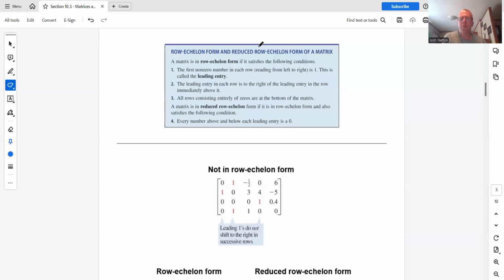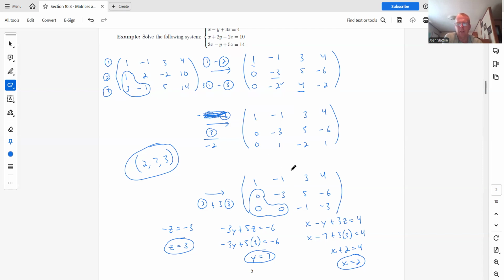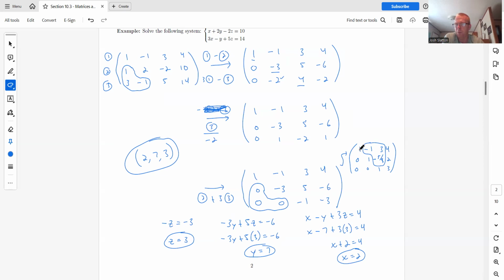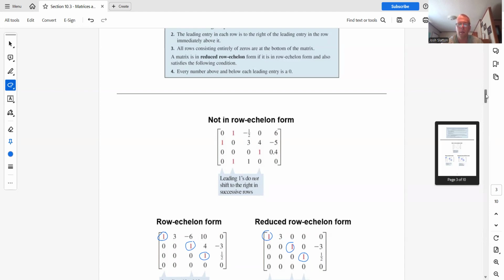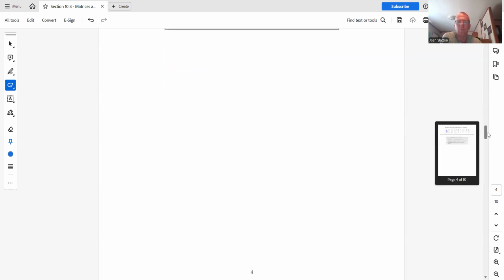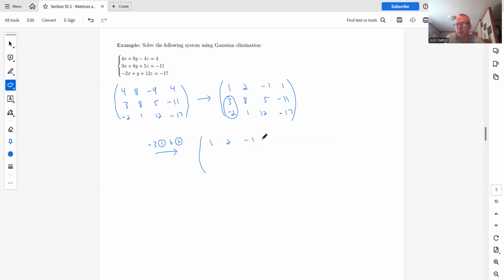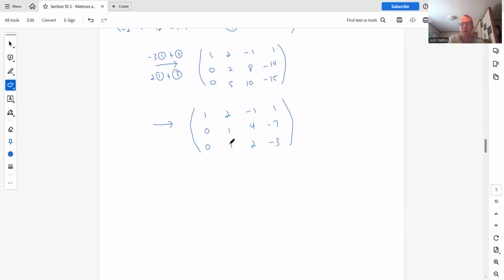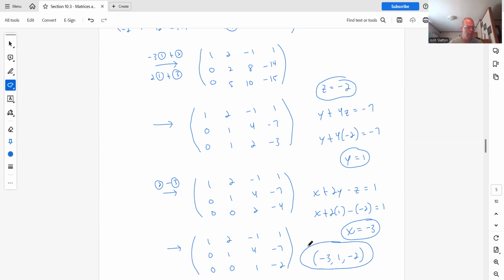Section 10.3 (Part 2) - Row Echelon Form